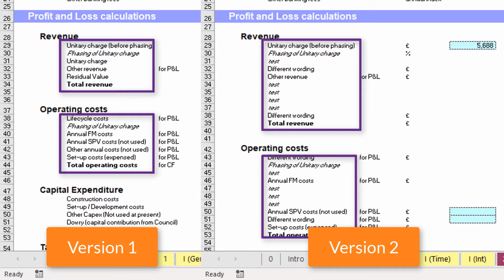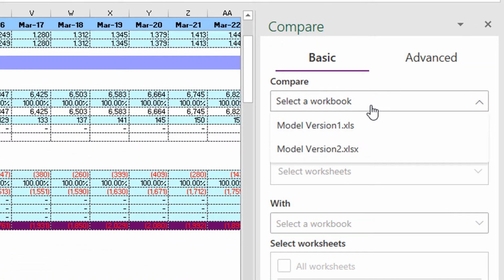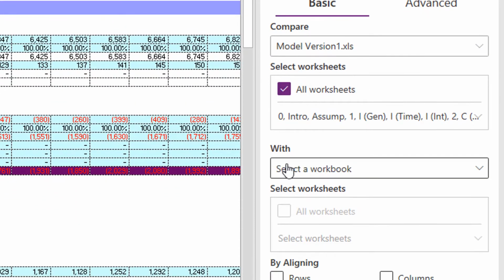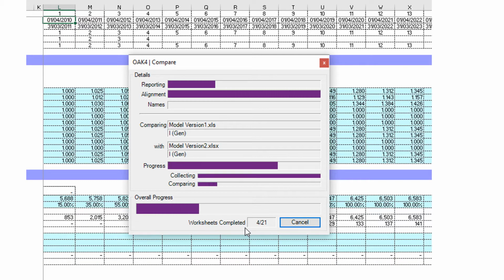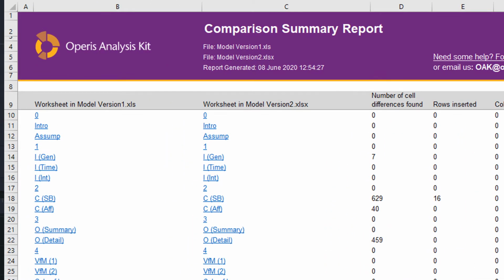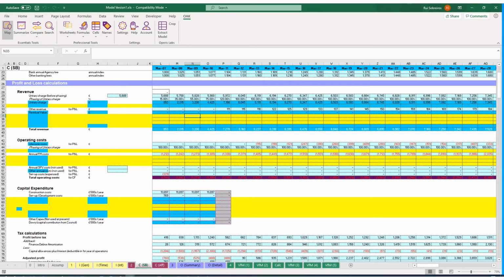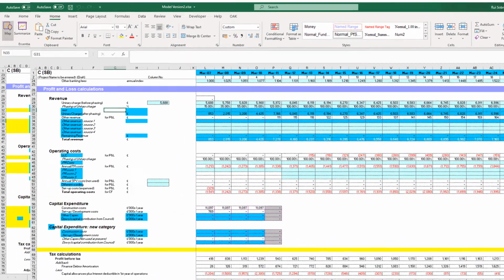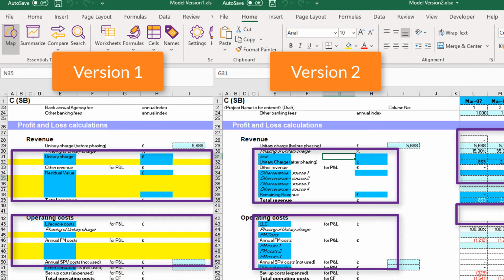OAK5 Compare Workbooks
Learn how to compare two workbooks identifying genuine differences using the Compare Workbooks tool from OAK Version 5